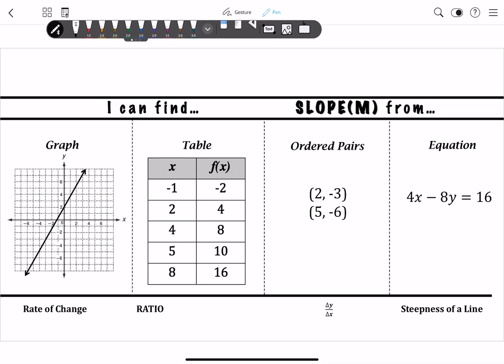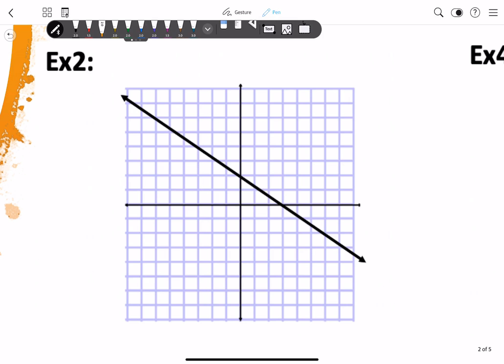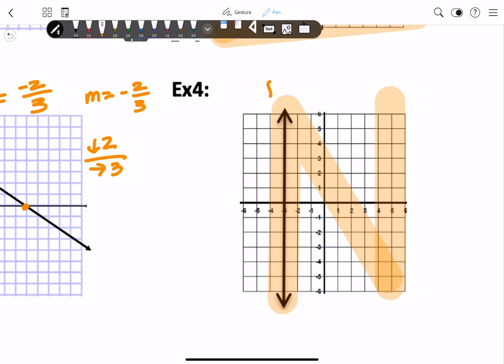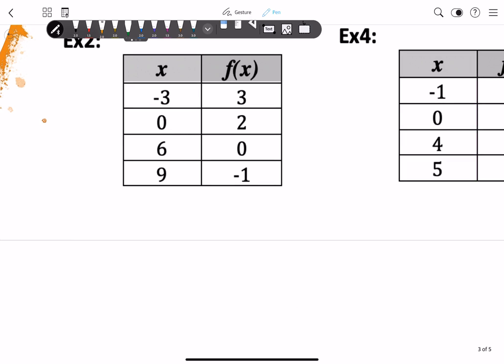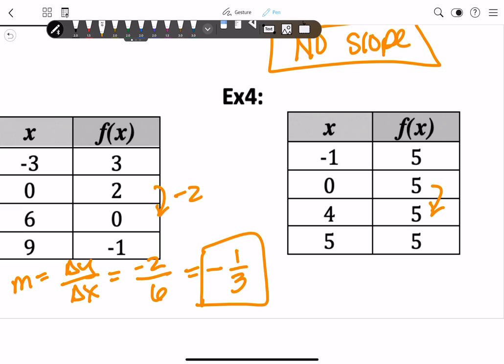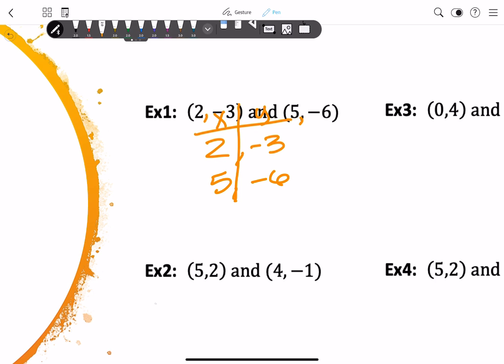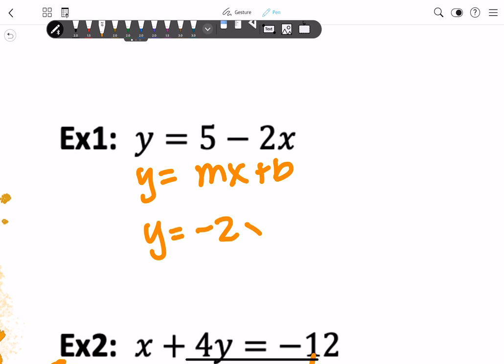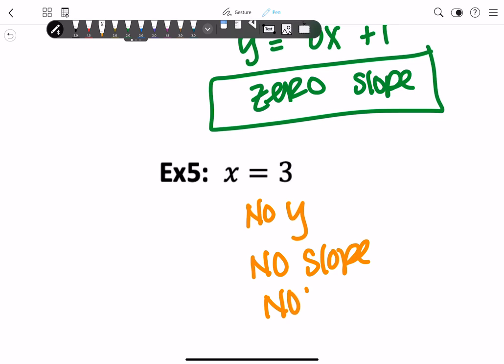4 representations of Slope